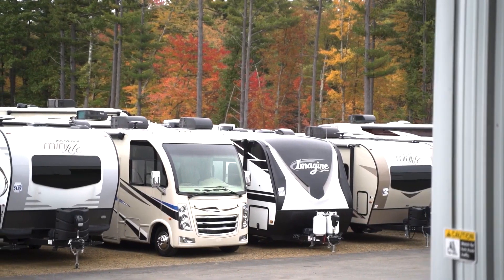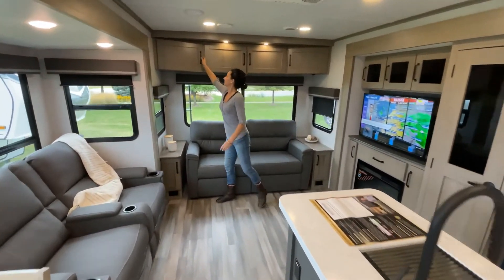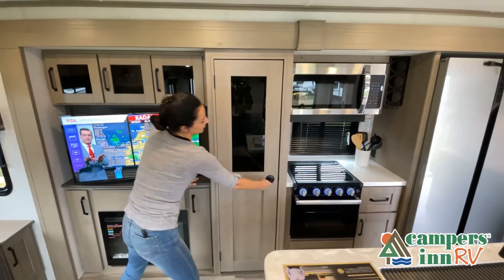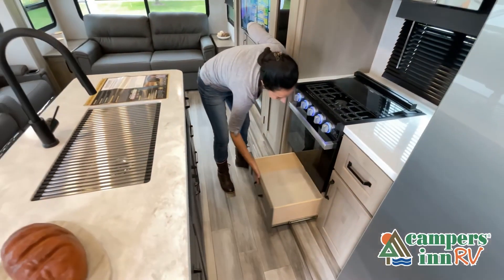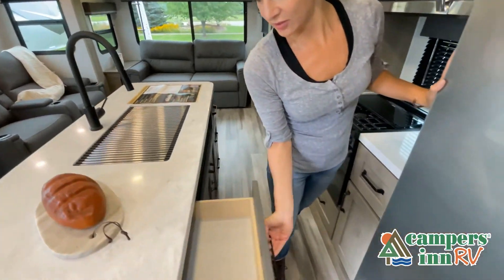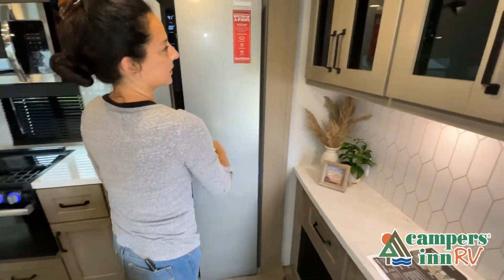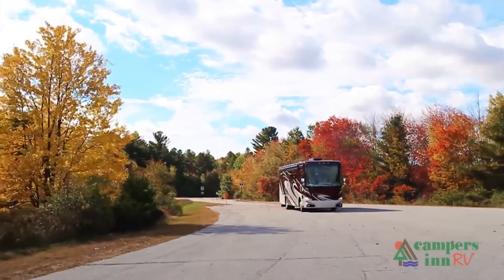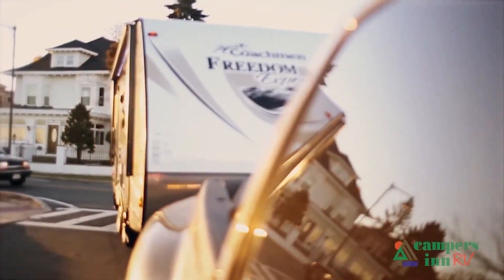Grand Design-Reflection-315RLTS - by Campers Inn RV – The RVer’s Trusted Resource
Grand Design Reflection 315RLTS travel trailer highlights:

Tri-Fold Sofa
Two Awnings
Front Private Bedroom
Fireplace
Kitchen Island

If you are a couple that enjoys traveling in luxury with your own accommodations, then you will be excited each time you get this Reflection travel trailer out of storage.  You can even invite over a few overnight guests.  Just imagine sitting in the rear living area on the furniture provided while visiting with the cook preparing meals at the kitchen island or washing dishes in the large sink.  You might even glance over at the 40" TV and fireplace every once in a while.  You will find storage everywhere you look including outside in the unobstructed pass-through compartment.  This model has many more standard features to enjoy and options to choose from to make this your perfect full-time or weekend retreat on wheels.

Each Reflection fifth wheel by Grand Design offers luxury along with easy towing to your favorite destinations with the aerodynamic front cap including Max Turn Radius.  The Universal All-In-One docking station, LP Quick Connect, and One-Touch electric awning with LED lighting makes setting up and packing up easy for those weekenders or full-timers that like to move around.  Inside, you will find the bedroom is complete with a residential queen mattress, a king size wardrobe, oversized underbed storage, and much more!  The Arctic 4-Seasons Protection package allows you to camp anywhere and anytime of the year with its heated and enclosed underbelly, EZ winterization, dual attic vents, plus so much more.  Come choose your favorite model today!

38 Locations and Growing!

NEW JERSEY
Dylan's RV - 2190 Delsea D